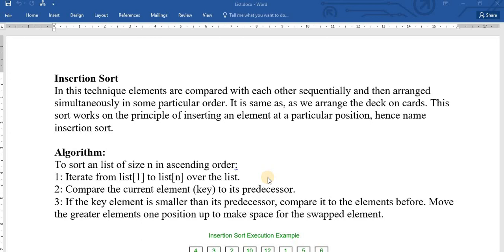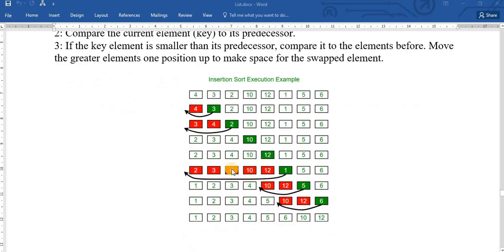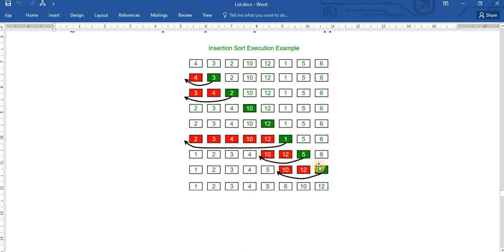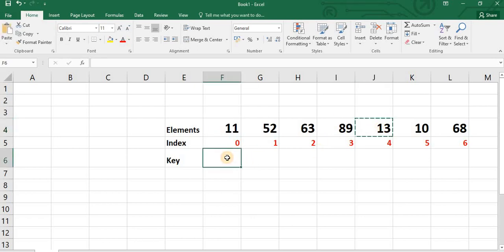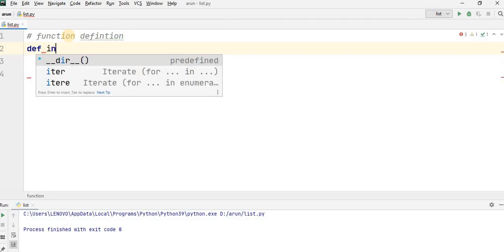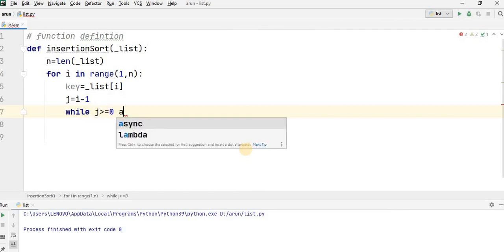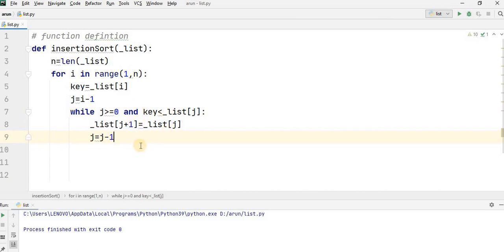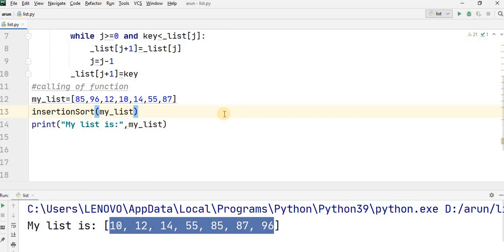38. Python - Insertion Sort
In this video Insertion sort technique is defined with its algorithm and program.